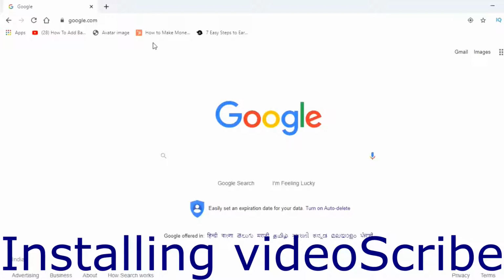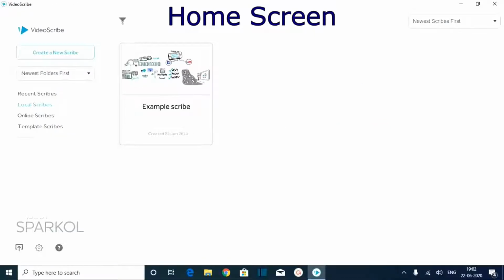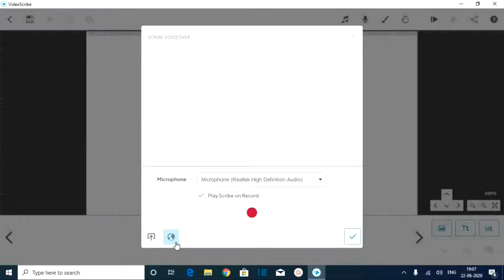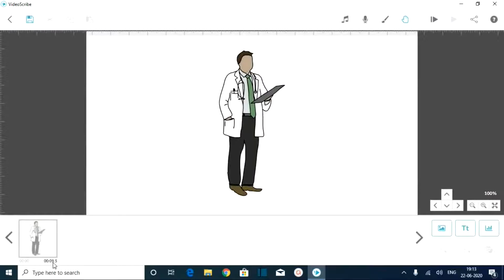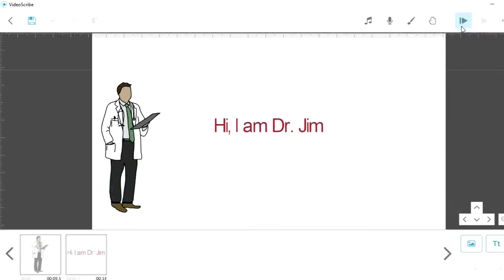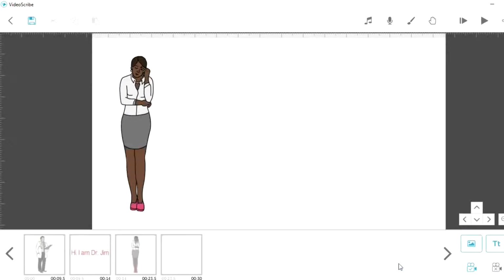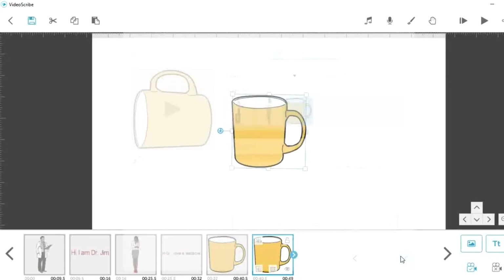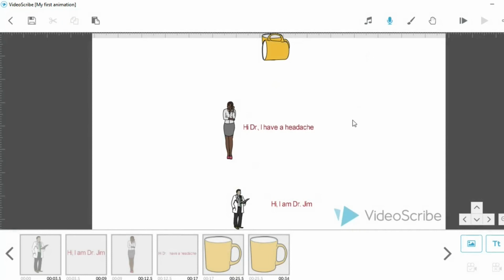MASTER WHITEBOARD ANIMATION WITH VIDEOSCRIBE IN 30 MINUTES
In this video, you will learn the following:
1.What is whiteboard animation?
2. Where can you use whiteboard animation?
3.What are the best free whiteboard animation software?
4. How to use free whiteboard animation software?
5. How to install Videoscribe?
6. How to create your first project using Videoscribe?
7. How to render images?
8. How to use image transformation for great effect?
9. How to do voice-over (voiceover) or narration using VideoScribe?
10. How to download or export completed Videoscribe project?